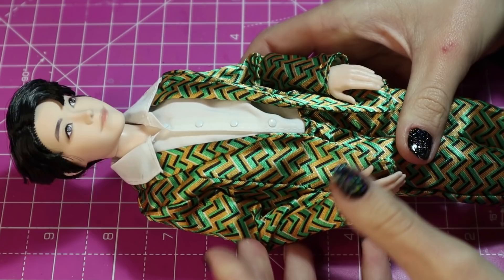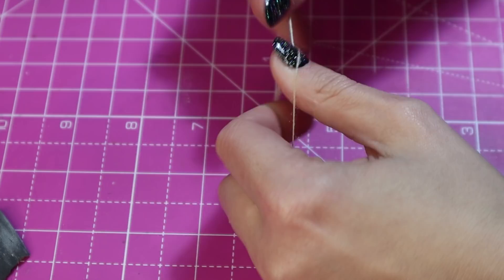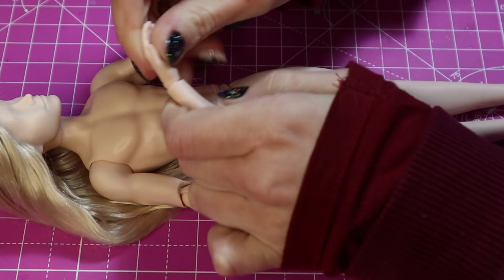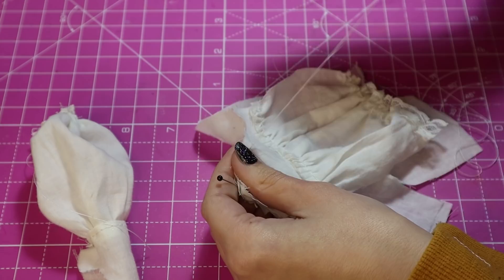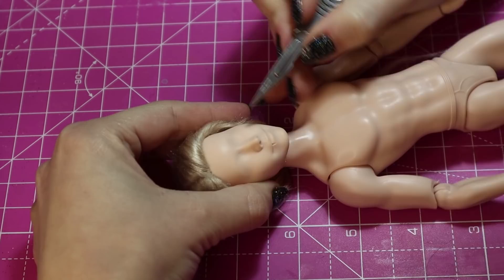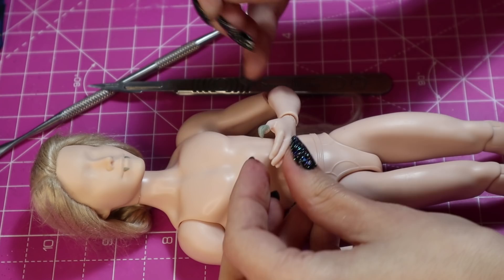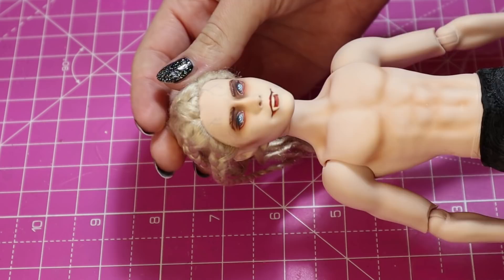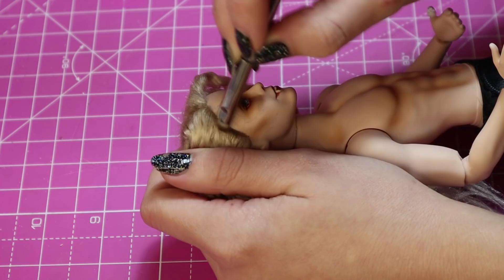Doll Repaint - Turning J-Hope into Lestat! Interview With The Vampire - OOAK Doll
Hello everyone! Thank you for returning for another instalment of doll customising.

I was part of a Halloween Collab hosted by Splendidmicellany on Instagram! The theme was Vampire’s Ball, a party for the supernatural! I was so excited to take part in this collaboration, because making Vampires is so fun! The fanciest Vampire I know is Lestat, so I was very glad to make him.

If you want  to see more from me, or how to enter my giveaway go to Instagram:

For anyone who is interested, I have a list of the materials that I have used on this doll:
Faber Castell soft pastels
Derwent Inktense pencils
FolkArt acrylic paint
Vallejo Model Airbrush Paint
Mr Super Clear sealant (MSC)
Mini make-up brushes
UHU Glue, super and regular type
Apoxie Sculpt
Silk Clay
UV Resin
My imagination

I use clothes and shoe patterns by @MoonlightJewel, I have linked her shop below if you’re interested in purchasing patterns from her (I recommend):

And if you loved these photographs, please check out Will’s instagram.

A Baroque Letter - Aaron Kenny
Shadows - Anno Domini Beats
Hasta La Vista - Causmic

Diamondza